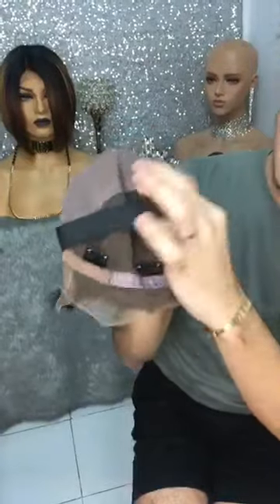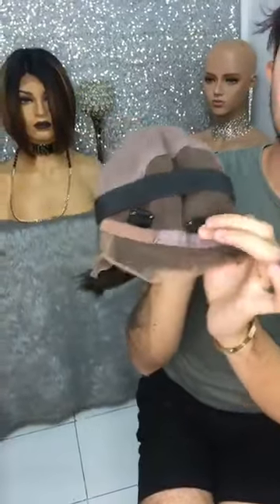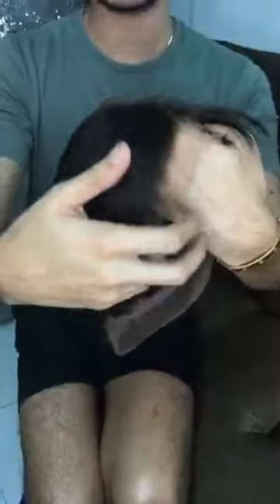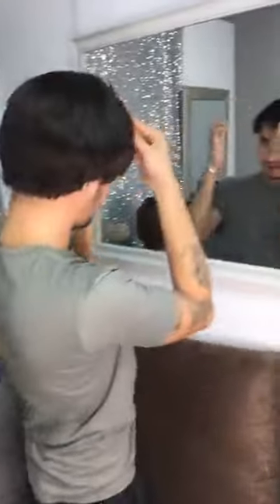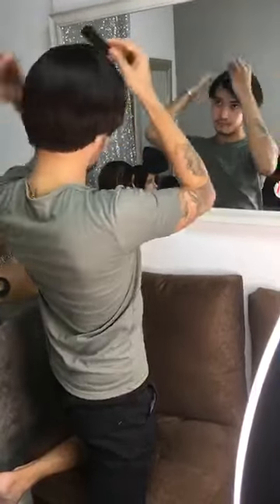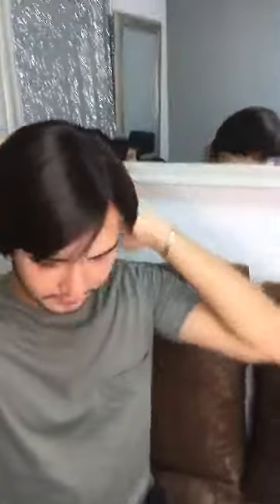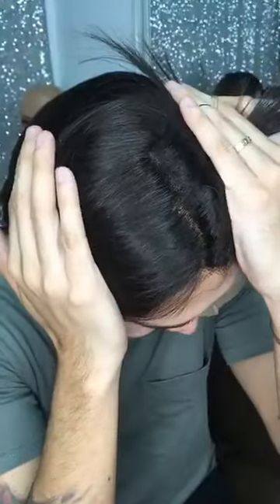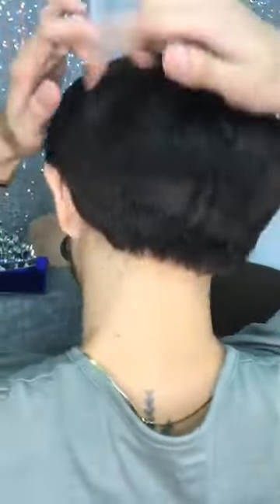How to wear Pixie wig